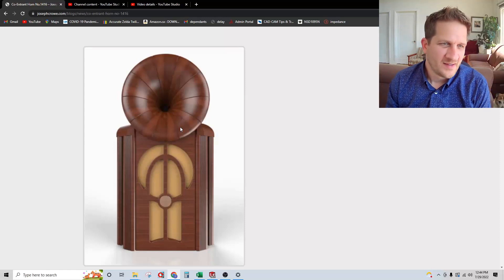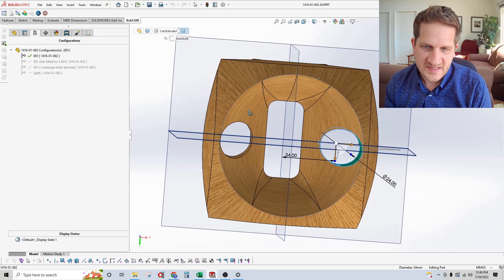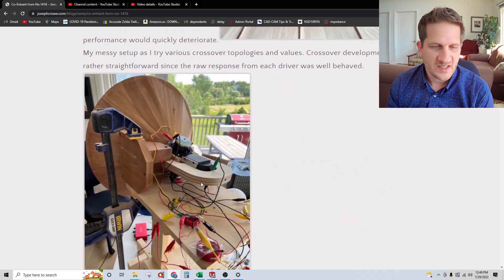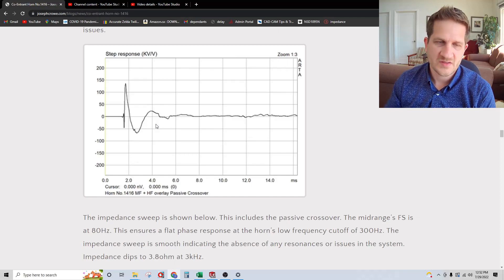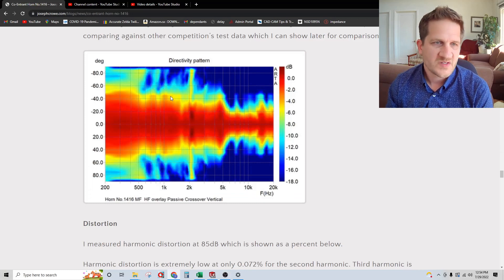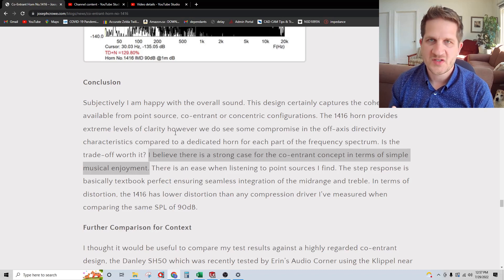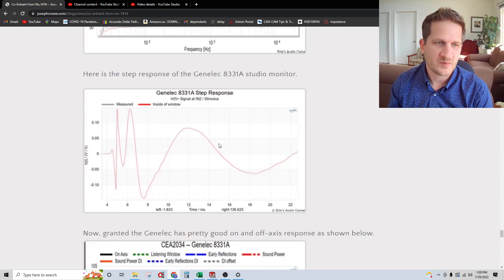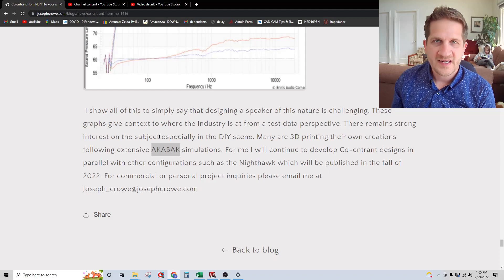Co-Entrant Horn No.1416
In this blog post I feature the test results from Co-entrant Horn No.1416. I was commissioned to design and build this horn for a customer who is using it for his personal system. The horn is part of a complete system shown below. The customer requires a vintage appearance and so this is what I came up with. Despite this, the speaker uses the latest technology from Hypex, ScanSpeak, and Viawave.